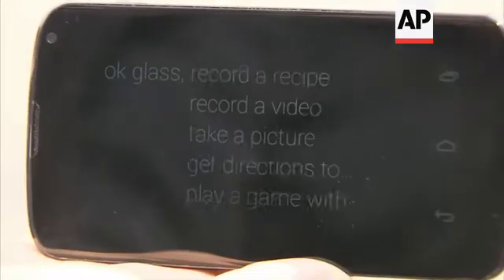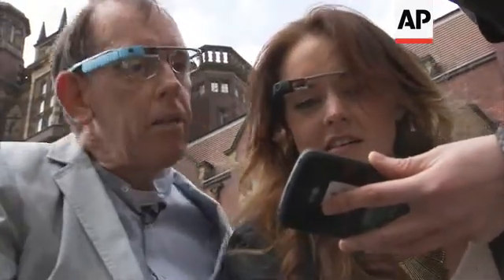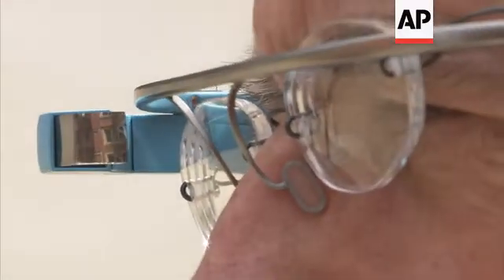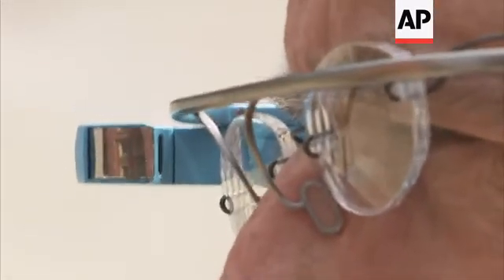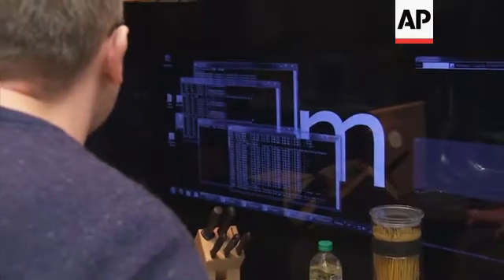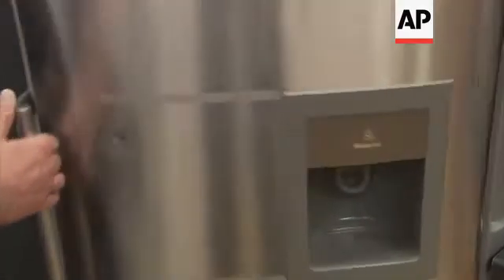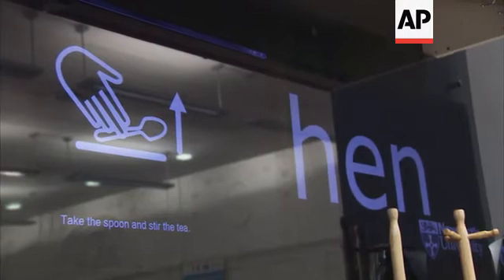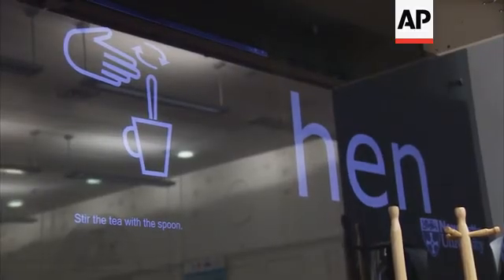Developing high tech interactive glasses for Parkinson's patients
(28 Apr 2014) Almost ten years ago Rick Telford thought he'd had some sort of stroke.
He began to find it more difficult to move, then one day he lost the use of his little finger.
It was the impetus he needed to visit his doctor and then a specialist who confirmed he had Parkinson's disease.
Telford admits the announcement hit him and his family hard.
He says: "Well it was obviously a life changing unknown thing, because one thing is, each person with Parkinson's is very different so there's no way of saying what will happen. So it's about accepting what you've got and working with that."
This is what it's like to look through Google Glass and this is what Telford is now using to help him.
The glass cube is able to send messages to him.
In the Digital Interaction Laboratory at Newcastle University, a collection of computer scientists, designers and therapists have been working with Parkinson's patients to develop a device which is tailored to help them tackle symptoms of their disease.
Patients tend to drool so the glass reminds them to swallow and it can also help them if their movement freezes.
It's like someone next to them telling them what to do next when they face an obstacle with movement, or comprehension.
Former language and speech therapist Roisin McNaney is now using her background to help produce a device which helps her patients.
She says: "In terms of prompting and cueing you know glass is a sensor platform, really like a mobile phone is a sensor platform. You know it's something small that you can put in your pocket, you can wear basically and it has all the different sensors on it like the camera, like the accelerometer which is the movement sensor and different things like that and you know Glass has the same sensors on it. So the things that we could do on a mobile phone, application based on a mobile we could potentially do on glass."
According to McNaney the Glass has great potential for people who have problems with movement and controlling muscles because it has simple instructions and responds to the voice.
It's just like a handless smart phone.
She says:  "The difference between Glass and a phone, however, is that for people with Parkinson's with symptoms like tremor, or a general kind of slowness of movement using a traditional hand held, hand sets like touch screen mobile phones can be difficult for them, especially when they're out by themselves and they have to go through the process of actually finding it and you know, actually manipulating with the hands
McNaney and study leader John Vines have been taking Telford and others around their university campus to get the patient's view of Google Glass. They are also collaborating with them to develop the device further.
It's hard to get an idea of what Telford sees close to his eye, so John Vines transmits his point of view onto the screen of his iPhone so everyone can see what the patient sees.
Vines is already looking forward to future adaptations and programmes he can add to Google Glass to make it even more useful for patients with Parkinson's.
He says "Particularly one of the other symptoms of Parkinson's is slowness of movement and shuffling essentially, as you walk. So actually just having literally a grid which maps onto the plane of the ground which shows you how you're moving through space, just even just getting that visual feedback in terms of your motion at that particular moment in time is enough to keep you moving at an appropriate sort of speed and pace."
Telford himself already has a handful of his own ideas of how to improve the device.